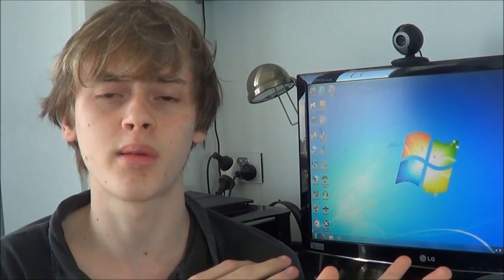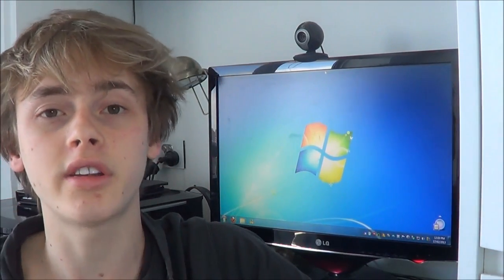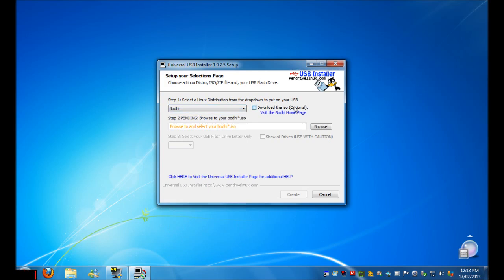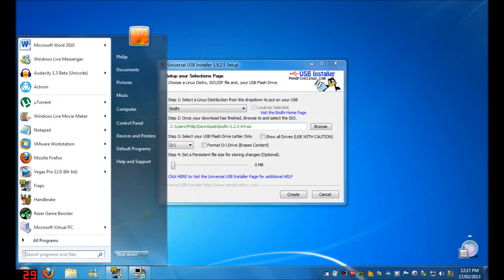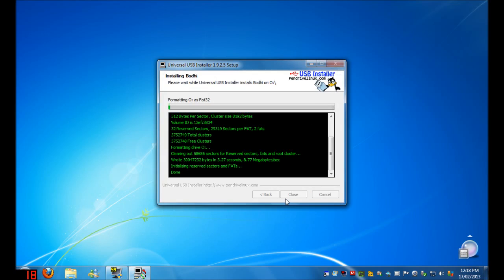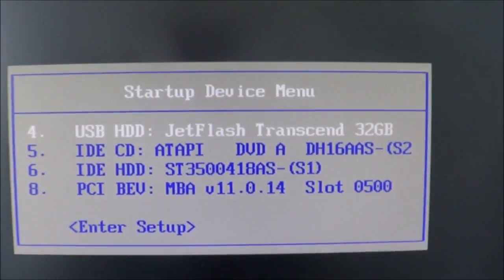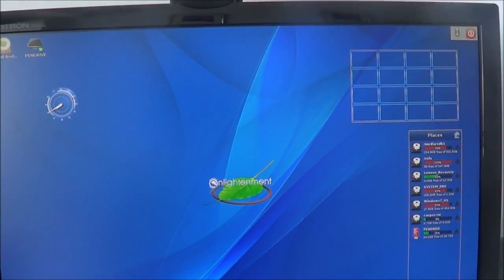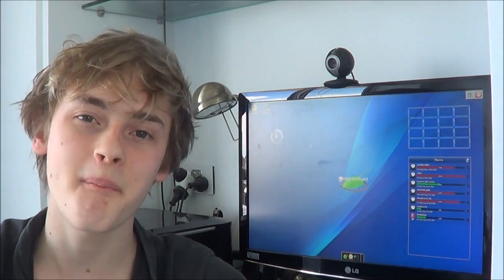How to make Linux Bootable off a USB Stick (Live USB)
This is a complete noob friendly tutorial which will teach you how to make any linux operating system bootable from a usb. By creating a live usb you will be able to test what ever distro of linux you want on any computer with a usb port.